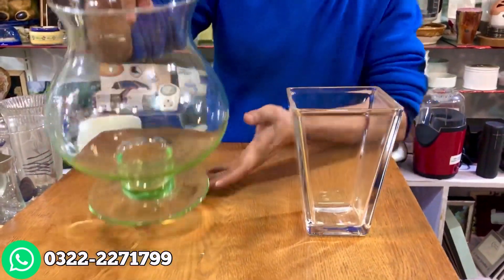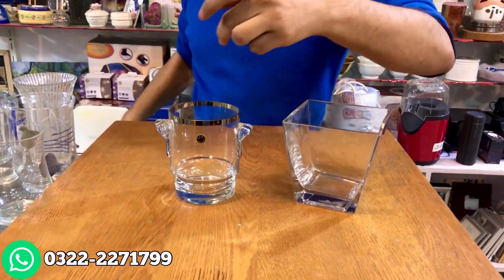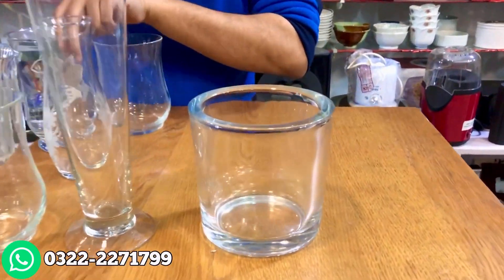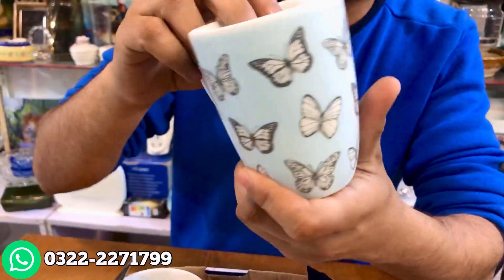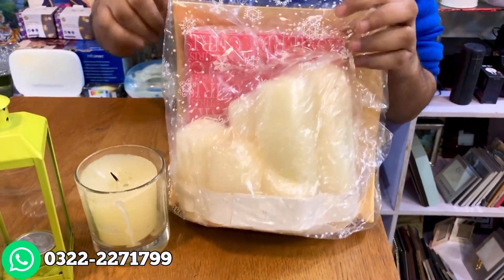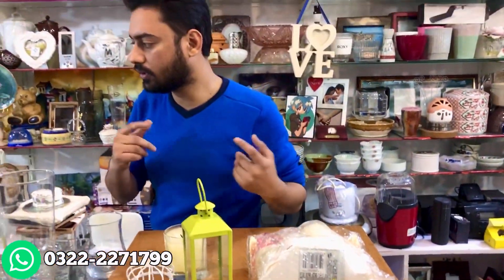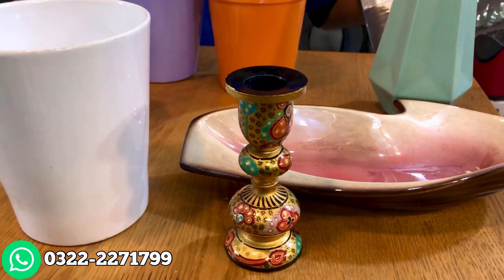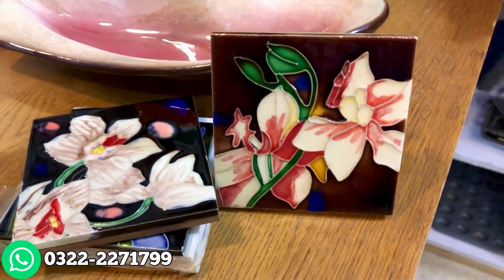Imported Crockery - Jar Set - Crystal Glass Vase - Vintage Store - Mr. Gif2 - EP # 40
UK Imported Used Items  - Old Shop - Vintage Store - Container Store - Mr.Gif2

Mr. Gif2 UK Container Store
Address: B-29 Rabi Center 1 Wallayat Complex Phase 7 Bahria Town Islamabad
Store Timing 1pm to 9 pm

Please transfer advance amount to our Easypaisa or Bank Account against your online order.
Without payment we are not responsible for the availability of your required items.